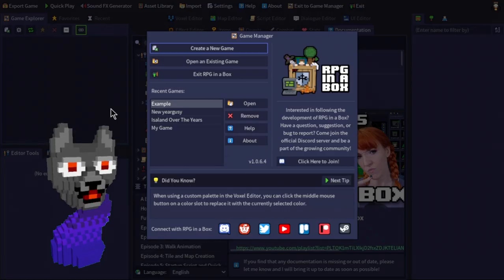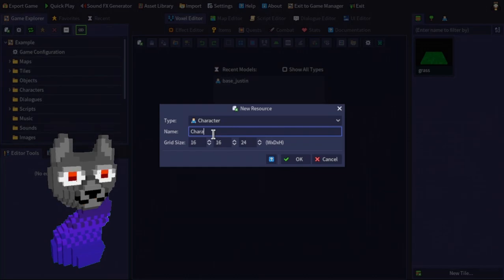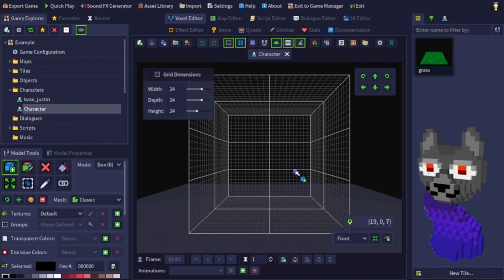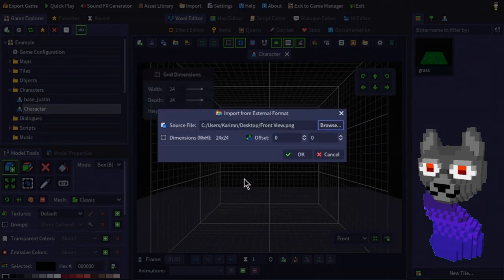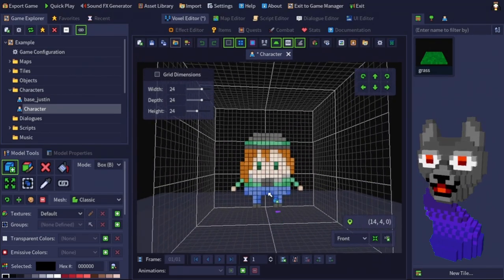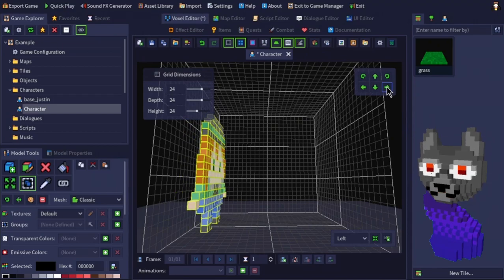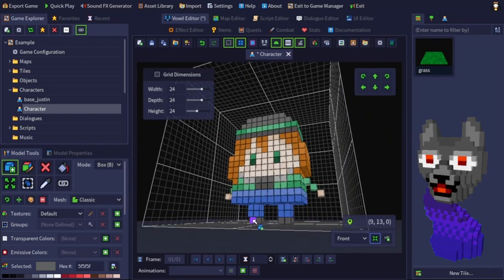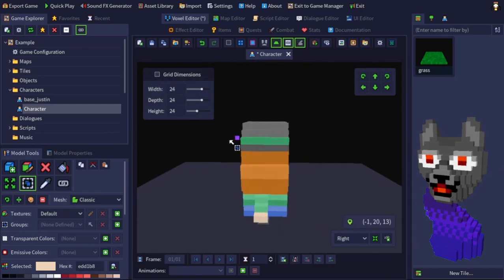Tutorial - How to Make a Basic Voxel Character in RPG in a Box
...By using external pixel art that you have. (Video title would have been too long.). Happy new year! Epic games recently gave this recently published game engine for free in one of their weekly giveaway things and I have been fiddling with it and finding myself loving it.

In order to convince some friends to check it out I linked them to the dev's charming RPG in a Box tutorial series by Stumpy the Squirrel here's the playlist check it out Stumpy is awesome), but my friends were not very convinced due to how simple Stumpy looks. So I made this one in a style i've used for other videos before, which my friends have told me they like.

Maybe they'll want to try RPG in a Box now, or maybe you'll want to!
I don't know if I'll make more tutorials, particularly since the dev's wife is also doing a fantastic job at it (Playlist Suggestions welcome!